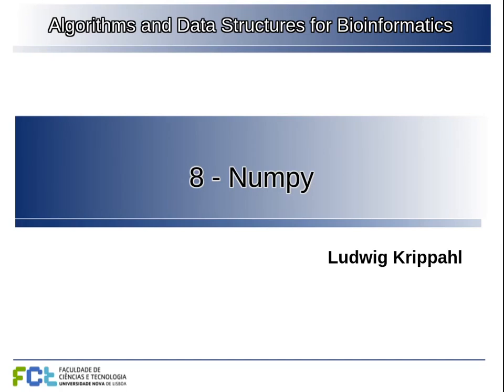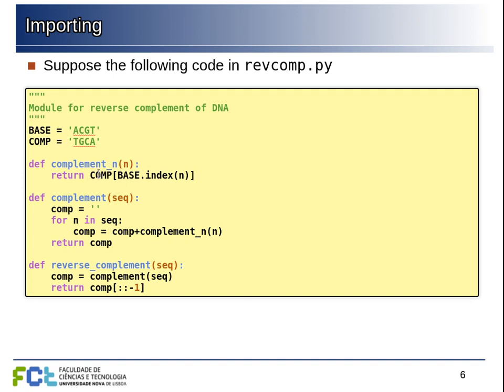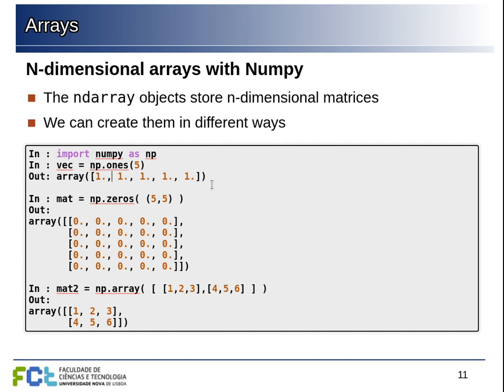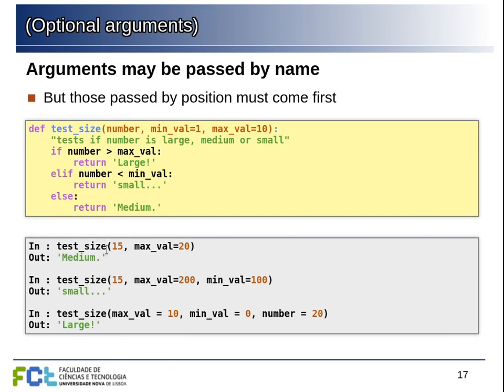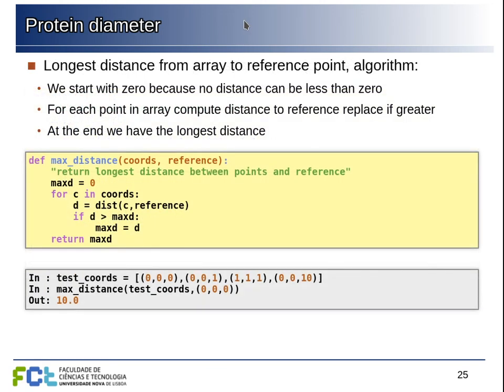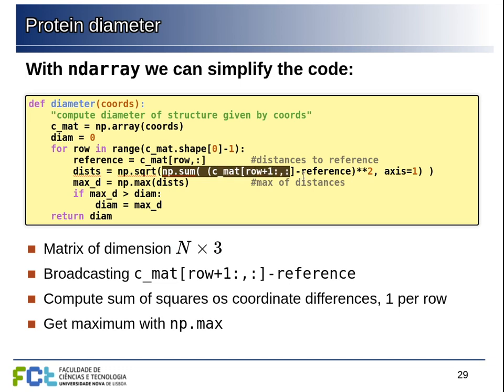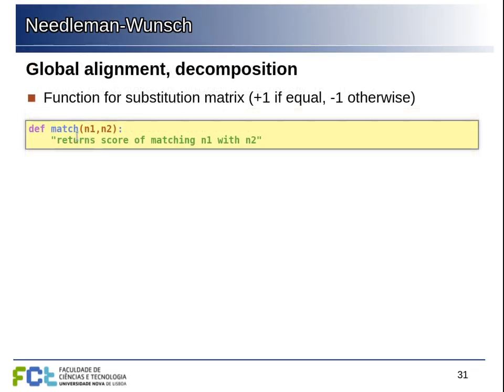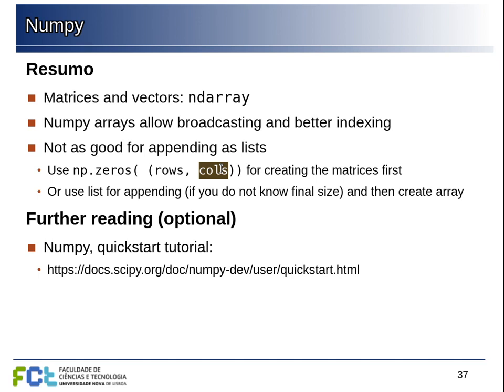ADSB 08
Numpy, and implementing Smith-Waterman